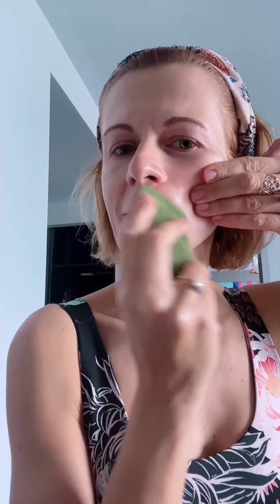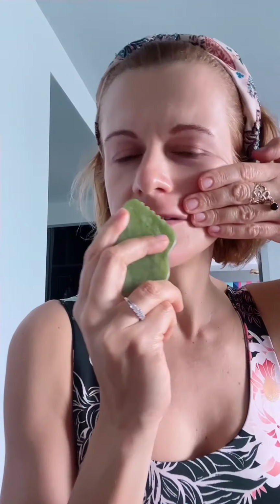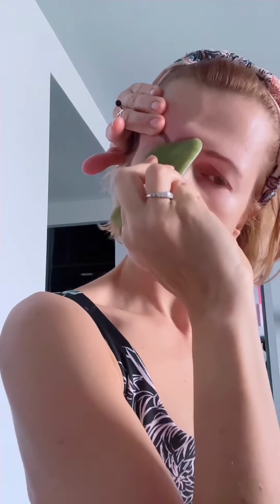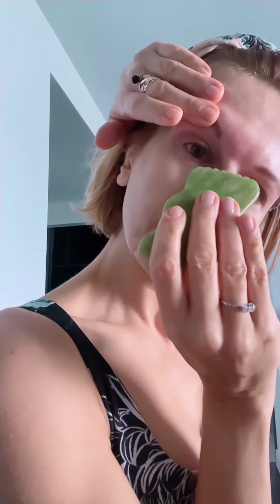A Guasha sequence to address common ageing areas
In this video we will work with Guasha over oil to improve the following areas: jawline definition, appearance of marionette lines, ‘smoker’s lines’ above the upper lip, nasolabial creases and No 11 lines. Any Guasha shape will work, just play with the different surfaces of whatever shape you have to find one that feels right for a particular technique. In those elements where a use a ‘sawtooth’ surface, a smooth surface will work too, don’t worry. If you are using a sawtooth Guasha and see some redness on the skin - that’s normal and in fact the whole point of this - promoting blood flow and encouraging production of collagen and elastin in these areas. Please do not do these techniques if you have rosacea, acute acne or any open wounds, damage or inflammation to facial nerves, have Botox or fillers/facial implants, if you are feeling unwell with tooth ache or any respiratory conditions. First trimester of pregnancy is also a counter-indication. Consult a doctor before doing these if in any doubt!